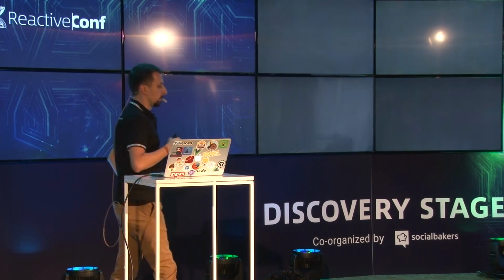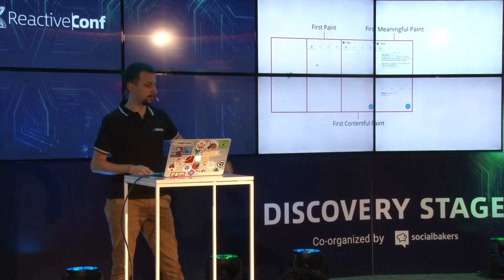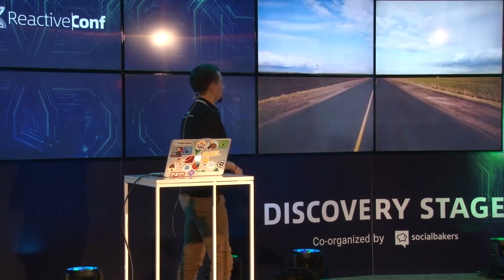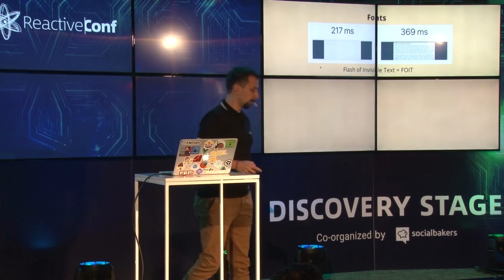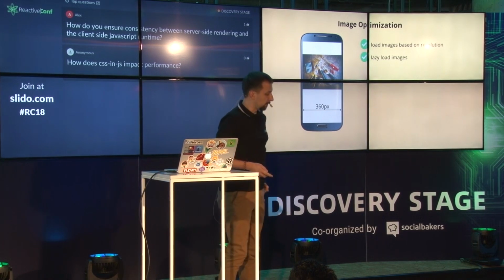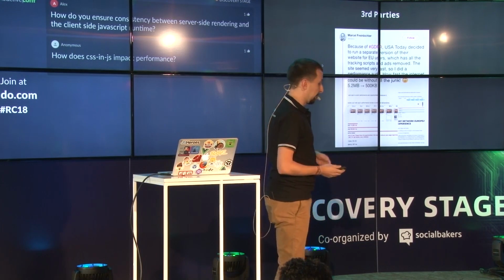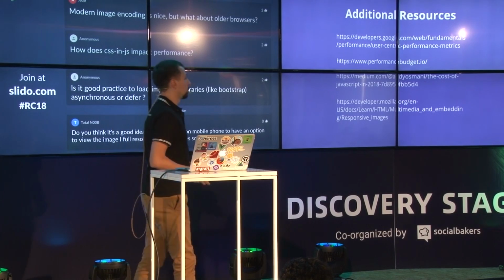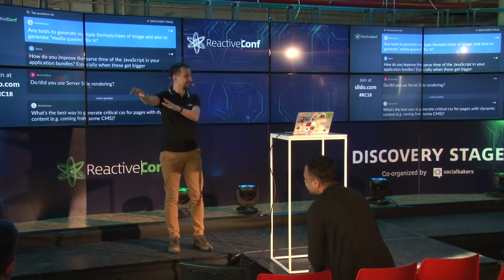ReactiveConf 2018 - Alex Moldovan: Stay Away From My Path!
29th - 31st October 2018, Prague, Czech Republic
Discovery stage
Stay away from my path!

So you’re building this exciting new web application powered by 'insert your framework of choice'. But when you ship it to your users, you realize that they might have a bad experience loading the app. There are a lot of variables in the mix, from the internet connection to the performance of the device and of course to the browser of choice. The first experience with your application can be crucial in the decision to use your service or not, so better make it right! Performance is not something that you handle reactively after you ship the application, performance should be baked into your software development process and your team should embrace performance optimization techniques as part of their working culture. One of the crucial elements of performance is to ship relevant content to your users as soon as possible. But in modern web applications, figuring out what to ship and what to prioritize can be hard. We will start from understanding how the browser works, then we will explain what the critical rendering path is and how we can optimize it. Expect a talk full of valuable resources and ideas that one can use to improve the performance of a modern web application.